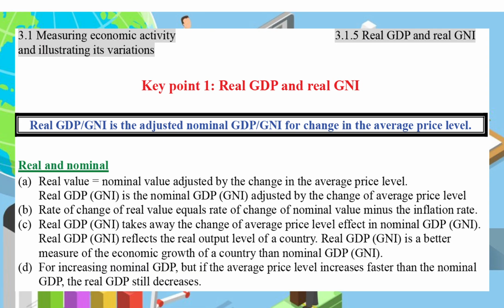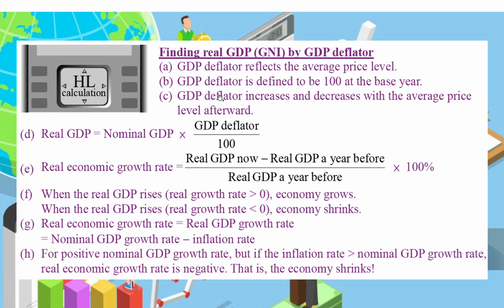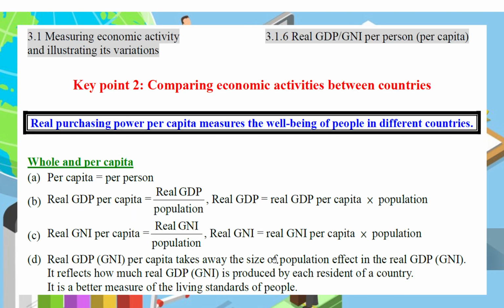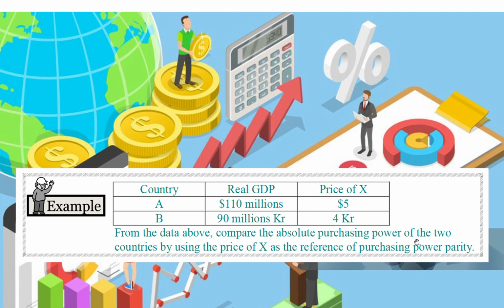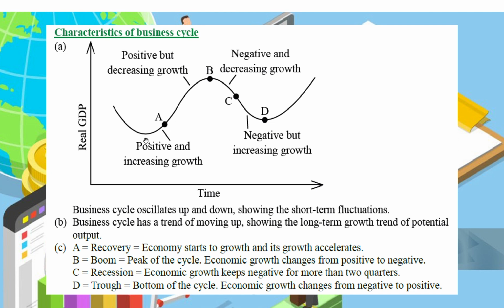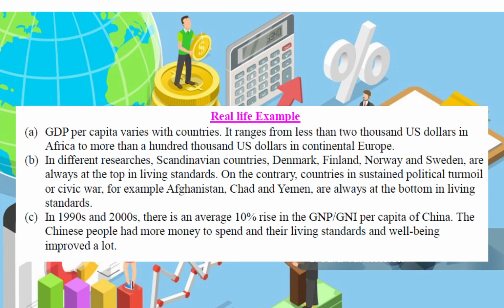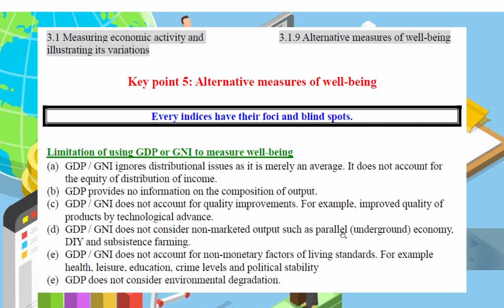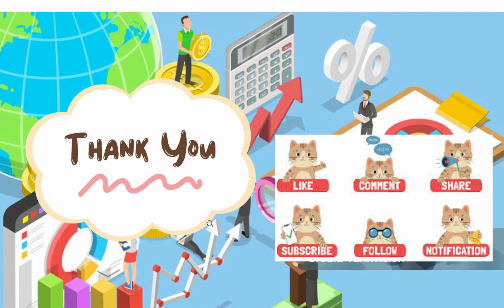IBDP Economics 3.1.5-3.1.9 Use of GDP and GNI (SL) Full Notes